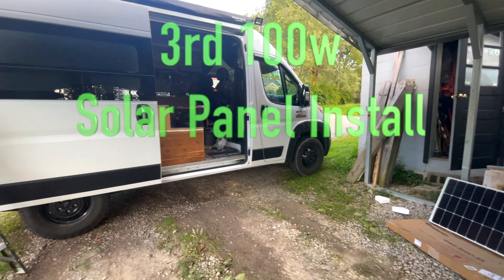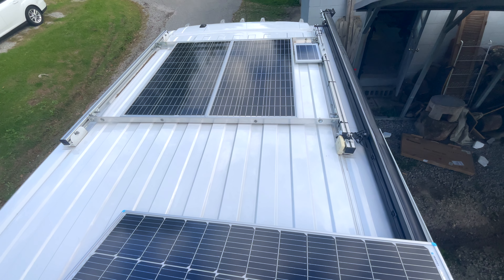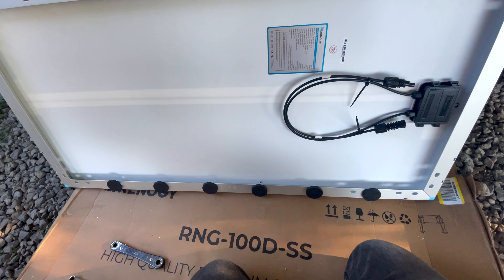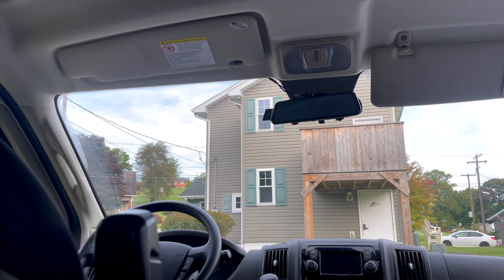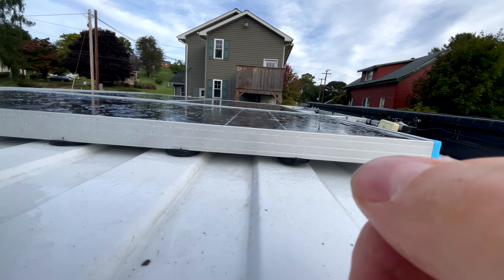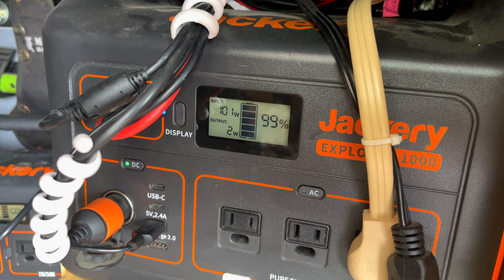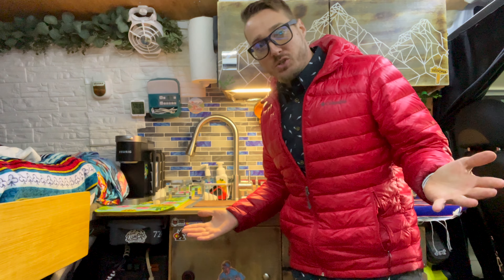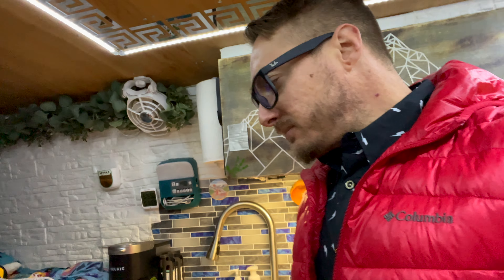Van UPDATES!! 3rd 100w SOLAR install-JACKERY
VAN UPDATES!! Finally I decided to just bite the bullet and try to hook up a 3rd 100 watt Renogy Solar Panel to my van roof. The big this is, the Jackery explorer 1000 can only take in 200watt of solar power at once but they didn't say it could have extra panels hooked up for those days when you may not have enough sun to input 200 watts of solar power. In this video I tried an idea that @HOBOTECH gave to me in a comment from one of his videos.  And im very glad I did.

-MCBikeWild

Van : 2019 RAM PROMASTER 1500
3-RENOGY 100w SOLAR PANELS
BOUGE RV 30 qt Fridge
WEBASTO Gas Heater